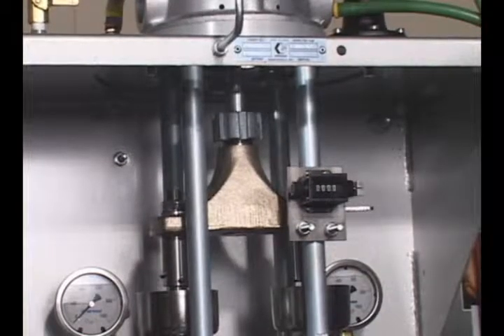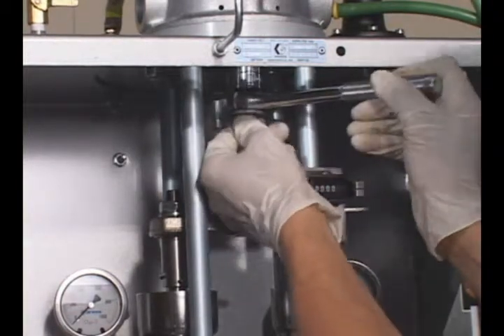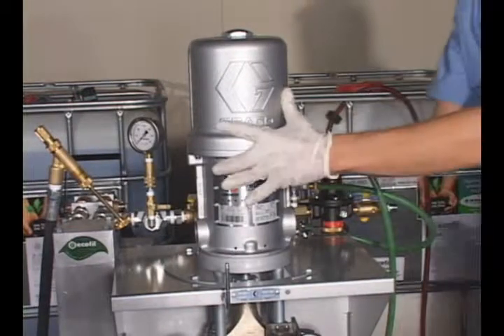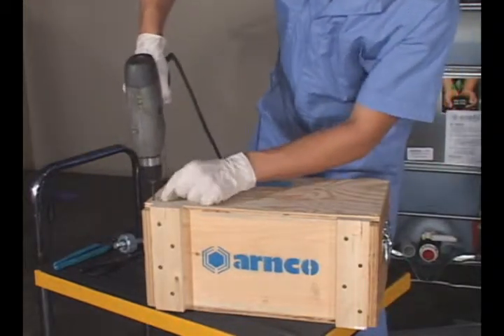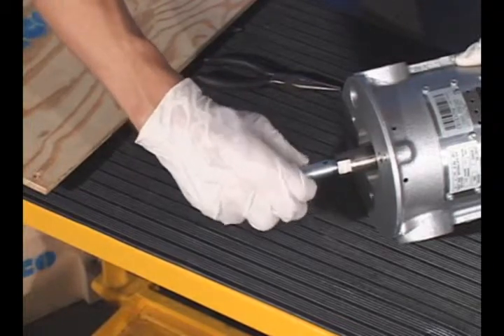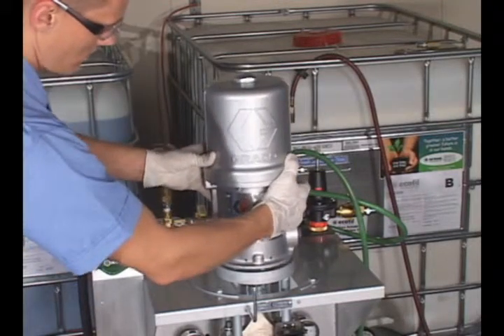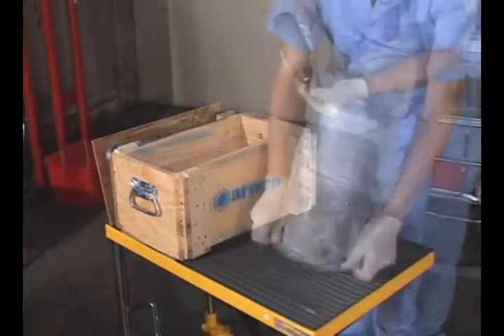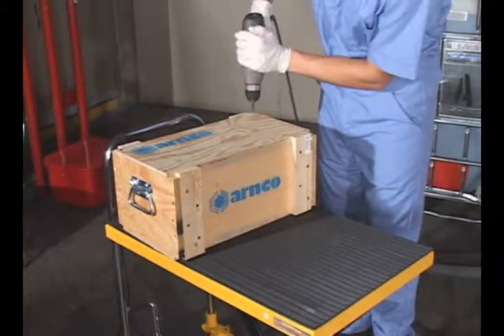Airmotor Replacement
How to replace the air motor in the ArncoPathway Flushless II pump